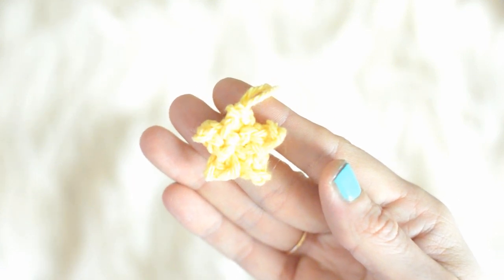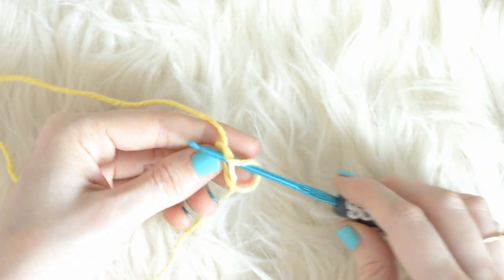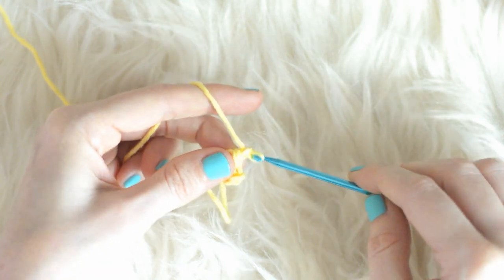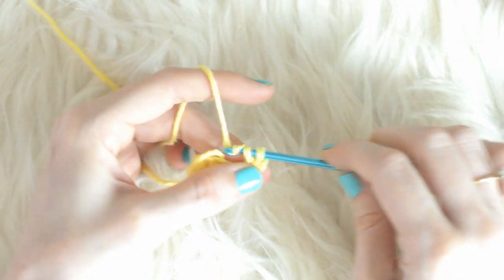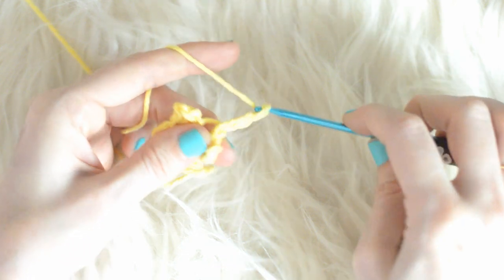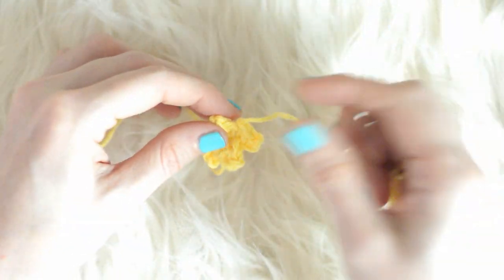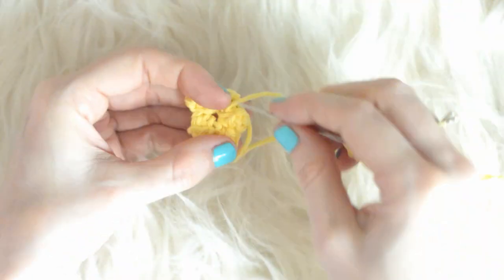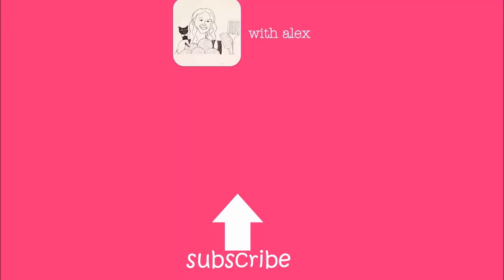Easy Tiny Crochet Star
How To Crochet A Tiny Easy Star

CREDITS:
Video By:
Alexandra Halsey